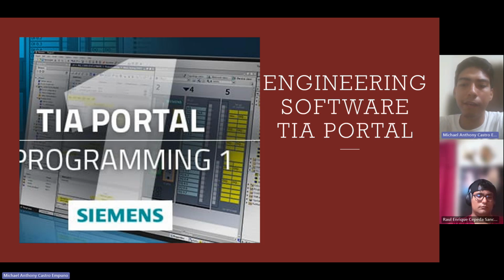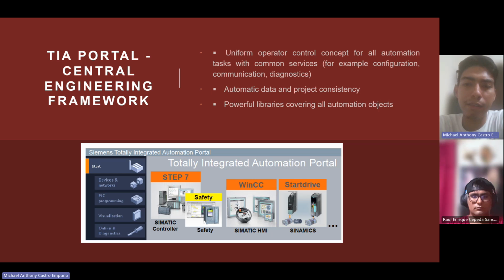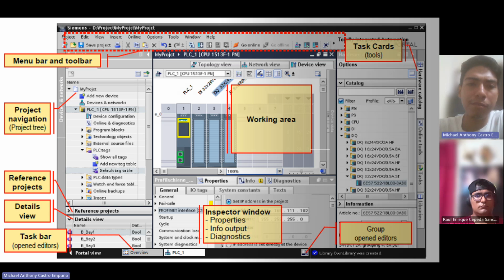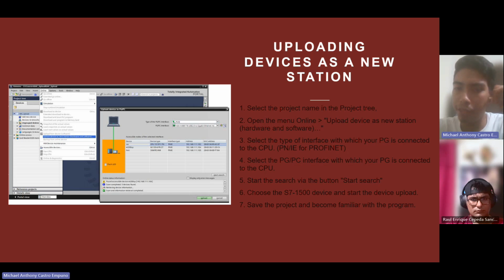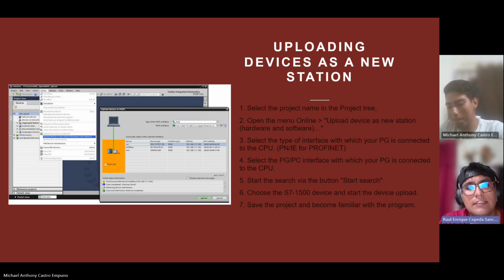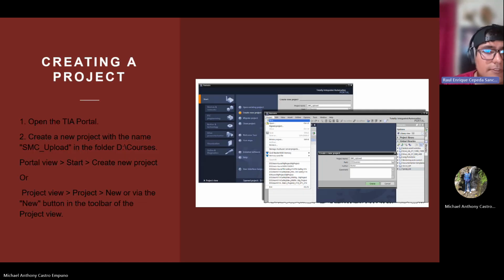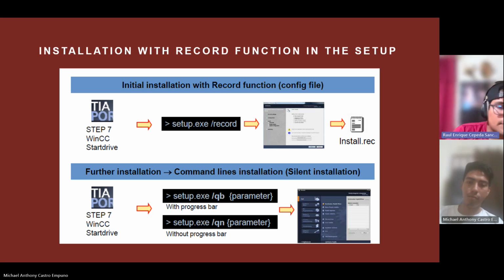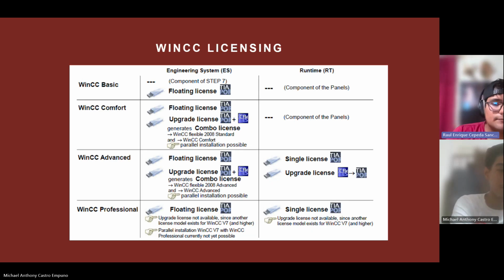Tarea3 Curso TiaPro